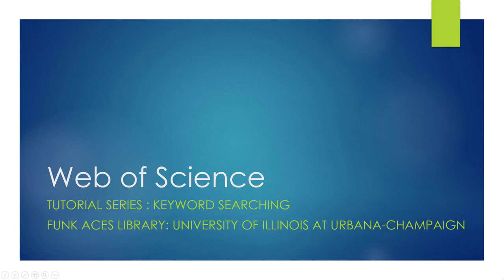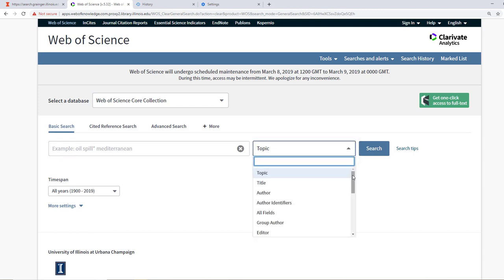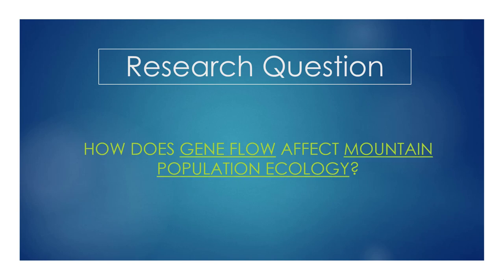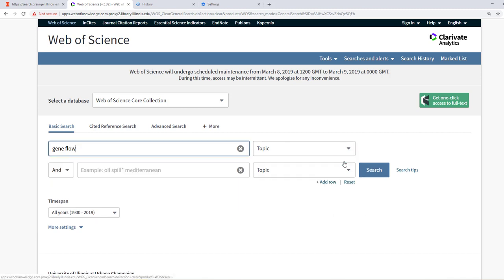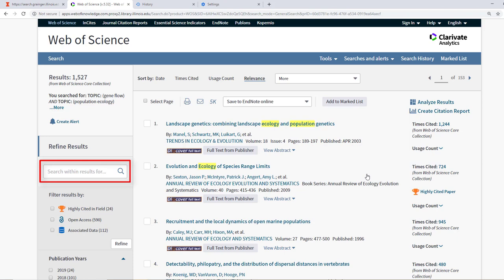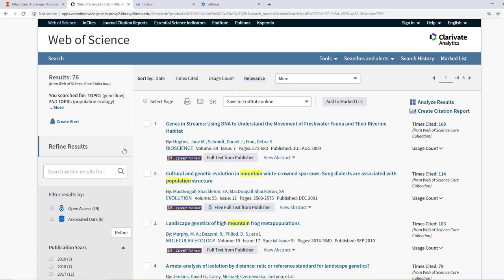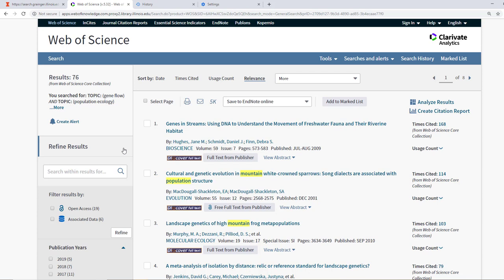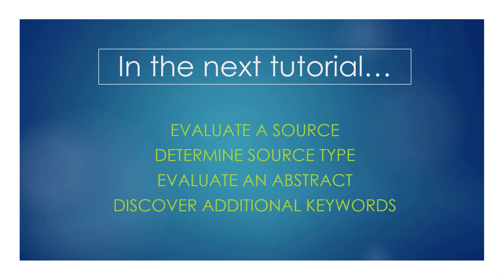Web of Science: Keyword Searching (Part 1/5)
Watch this video to learn how to do keyword searches on the database Web of Science: Core Collection.

Web of Science (WoS) by Clarivate Analytics offers access to a variety of abstract and citation databases that support scientific and scholarly research. The Web of Science Core Collection includes Science Citation Index Expanded, Social Sciences Citation Index, Arts & Humanities Citation Index, Conference Proceedings Citation Indexes, Book Citation Index, Emerging Sources Citation Index, Current Chemical Reactions, and Index Chemicus.
This video was created by Paige Dhyne during a practicum at the Funk ACES Library at the University of Illinois, Urbana-Champaign.